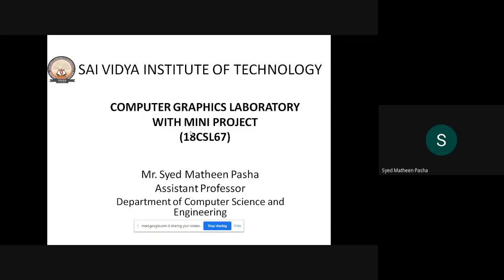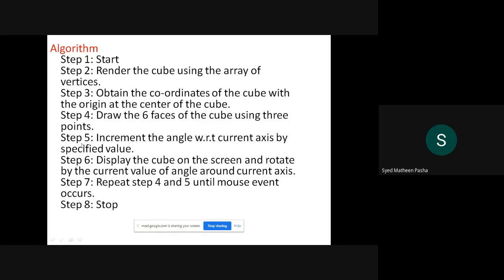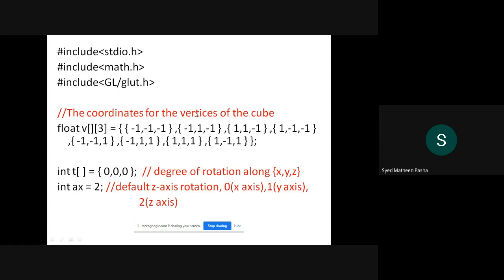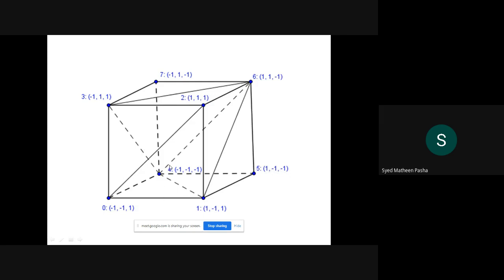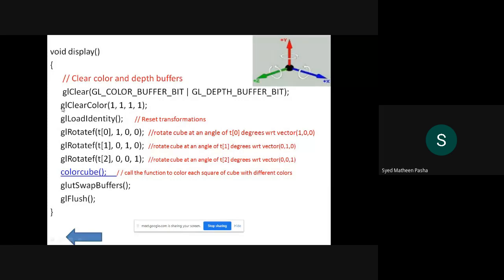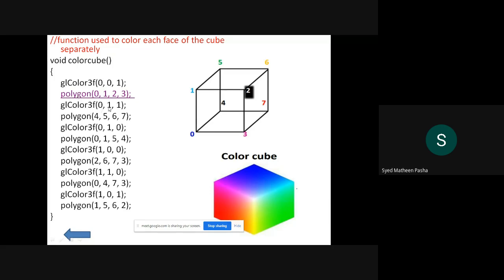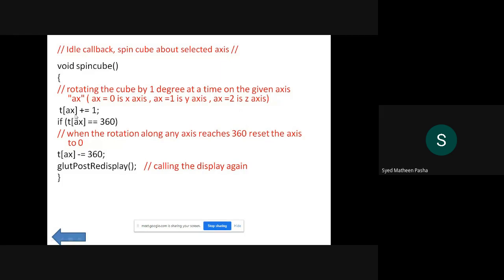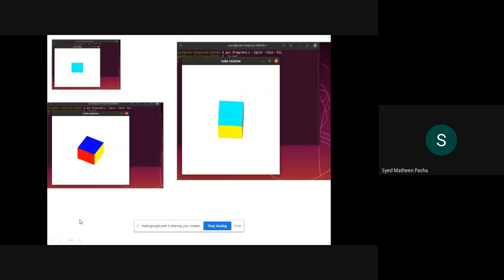Program 3- Draw a colour cube and spin it using OpenGL transformation matrices.